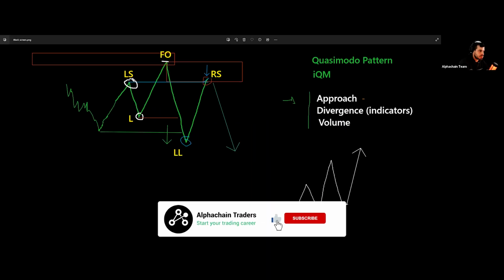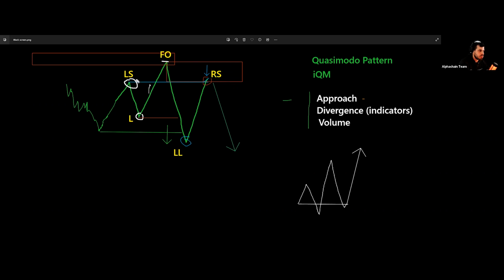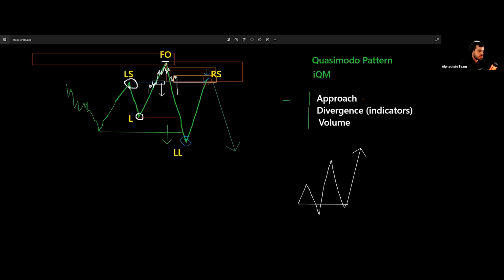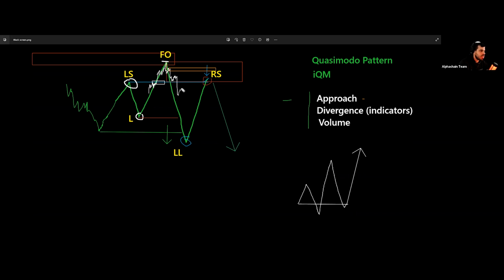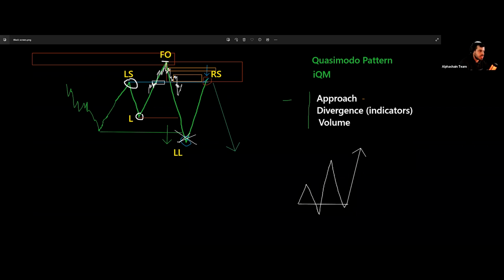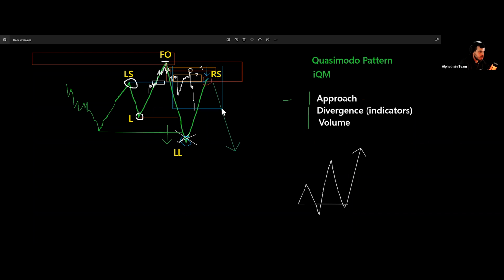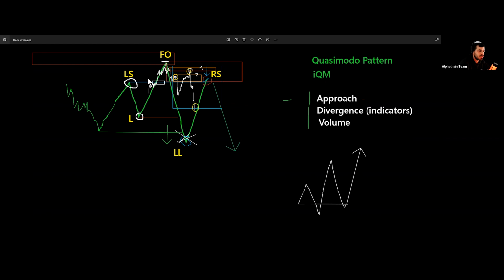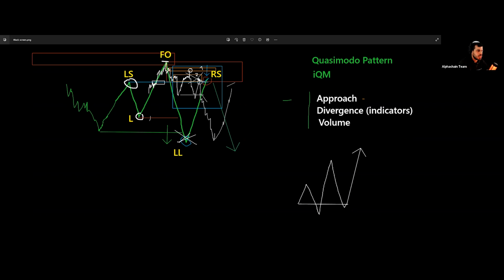How To Trade The Quasimodo Pattern - Part 2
Alphachain Traders Senior Market Analyst, Pedro Silva, discusses how to trade the Quasimodo Pattern. This is Part 2.